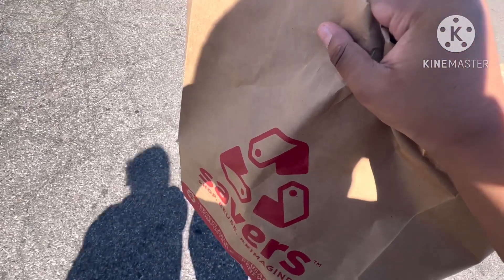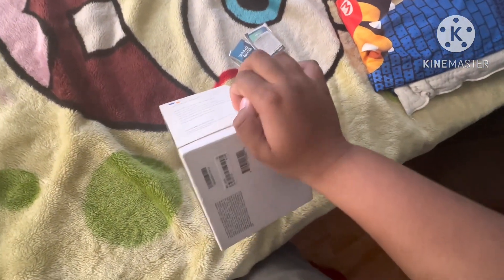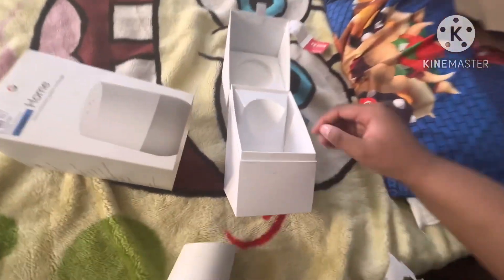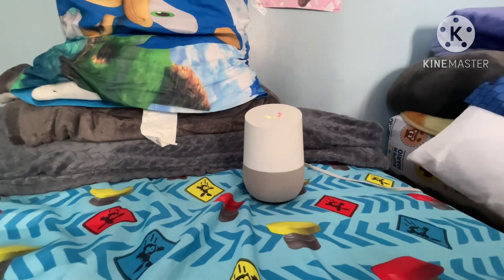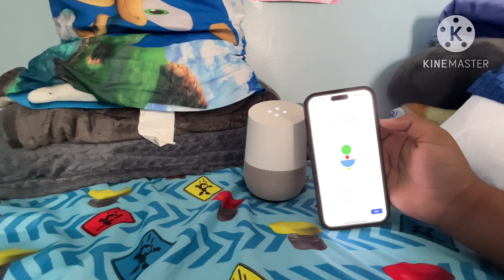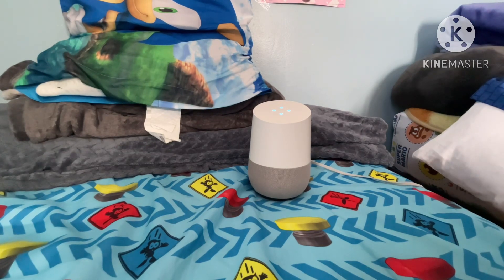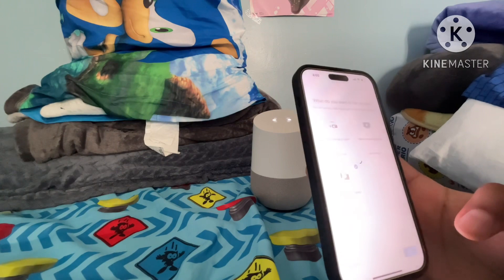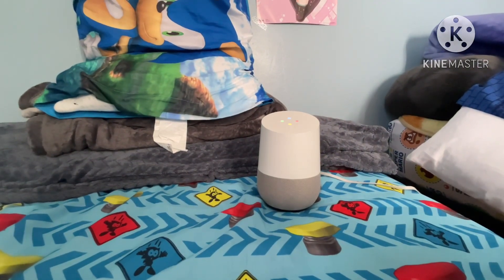I Bought A GH From A Thrift Store - Miibo UNBoxes